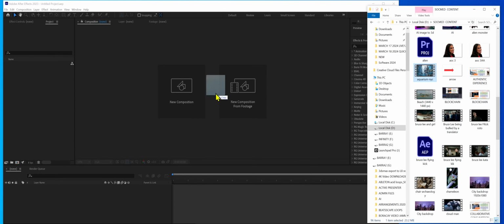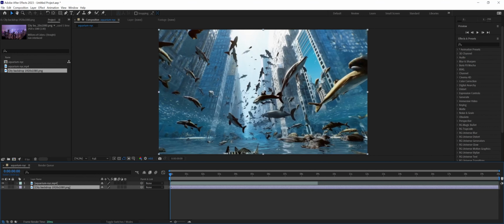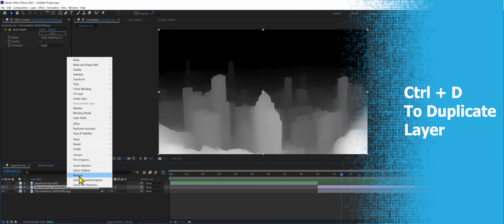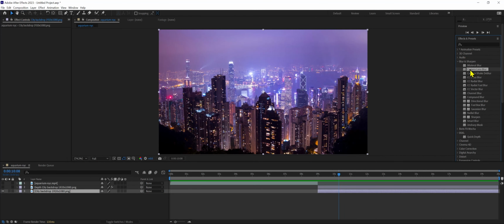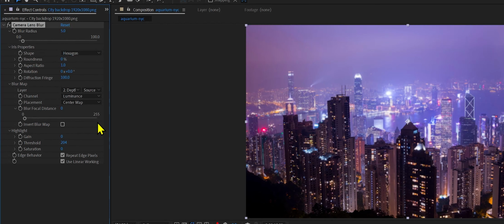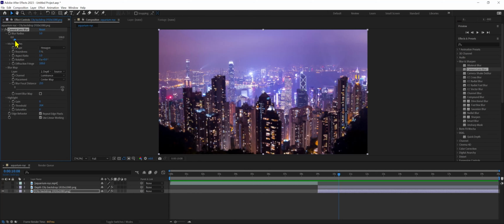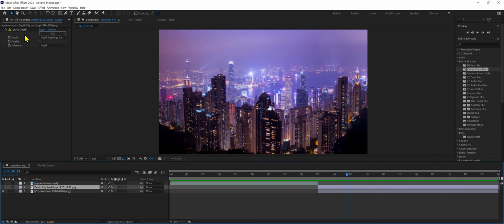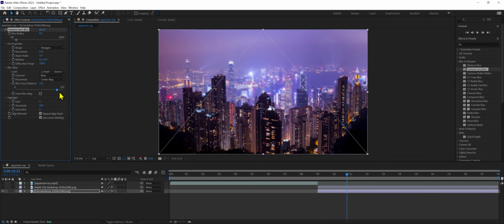Quick Depth V2: Depth Map for Images & Videos PART 1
These depth maps offer a detailed representation of the distance of objects in an image or video, providing a three-dimensional effect. By utilizing Quick Depth V2, creators can enhance the visual appeal of their projects by adding layers and dimension. Whether it's for creating stunning visual effects, improving image quality, or enhancing the overall viewing experience, the versatility of these depth maps is truly remarkable. With Quick Depth V2, the possibilities for creativity and innovation are endless.

An image depth map is a representation of the distances from a camera to various points in a scene, providing a measure of the scene's depth information. It assigns depth values to each pixel in an image, indicating the perceived distance from the camera.

The depth map is typically represented as a grayscale image or a 2D array of depth values. In this map, closer objects are represented by lighter shades, while farther objects appear darker. This depth information can be derived using various techniques, including stereo vision, structured light, time-of-flight sensors, or depth estimation algorithms.

The uses of image depth maps are diverse and span across several domains:

Computer Vision and Robotics: Depth maps are crucial for tasks like 3D reconstruction, object detection, tracking, and scene understanding. By combining depth information with color images, robots and autonomous systems can navigate environments, avoid obstacles, and interact with objects more accurately.

 Augmented Reality (AR) and Virtual Reality (VR): Depth maps help create realistic AR and VR experiences by providing depth cues, enabling the placement of virtual objects in real-world scenes with proper spatial alignment. This enhances the immersion and interaction within virtual environments.

Photography and Cinematography: Depth maps find applications in post-processing techniques, such as depth-of-field simulation and background blur effects. By accurately estimating the depth of objects, photographers and cinematographers can achieve artistic effects, emphasizing the subject and creating a sense of depth in images and videos.

3D Rendering and Gaming: Depth maps are utilized in 3D rendering pipelines to generate realistic images or scenes. They assist in the implementation of techniques like occlusion culling, shadow mapping, and depth-based effects, enhancing the visual quality and realism of rendered graphics.

Medical Imaging: Depth maps play a role in medical imaging applications, such as computer-assisted surgery, 3D medical visualization, and diagnostic analysis. By extracting depth information from medical scans or stereo camera setups, clinicians can better understand anatomical structures and aid in surgical planning.

Background music by JUKITRONIX/Eric Claridades: "GOOD MORNING TO THE WORLD". For your listening pleasure, a version of the song

Chapters:
0:00 Introduction
0:36 Drag and drop Quick Depth plugin
1:06 Camera Lens Blur
1:39 Tweaks and adjustments
2:33 Types of Depth Maps
3:11 Preview

Link to Apps:
You can try the Quick Depth V2 plugin, go to this